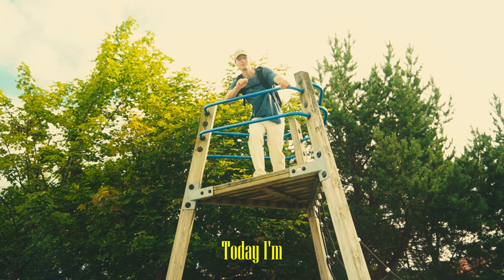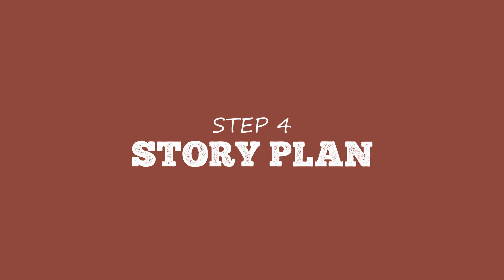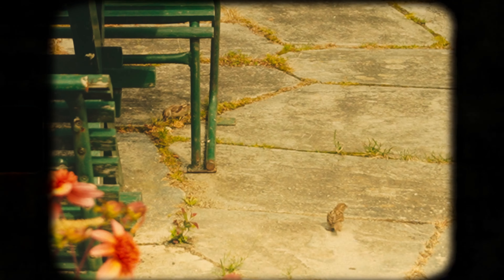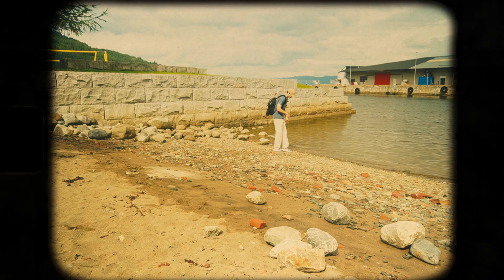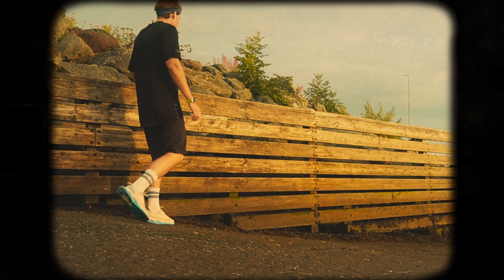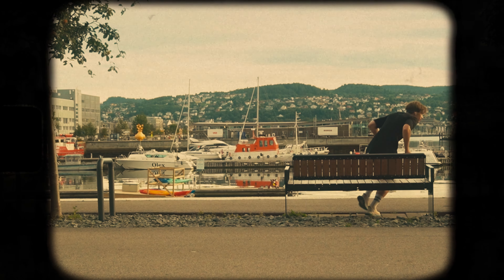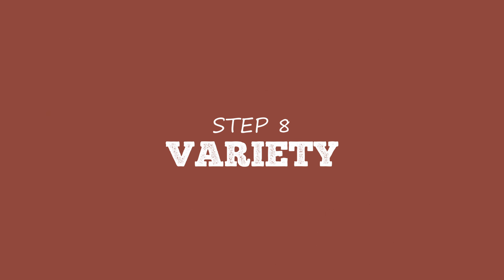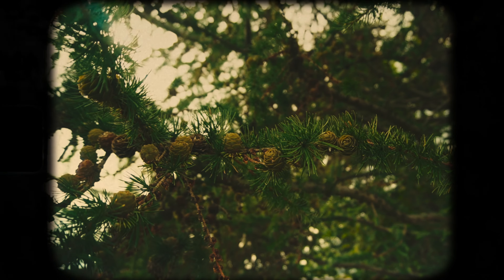How I make my aesthetic reels (Step-by-Step)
Today I'm giving you an overview of my workflow to create my videos. How to make aesthetic, cinematic and inspiring videos/reels/shorts in 15 simple steps:)

CHAPTERS
Coming soon!